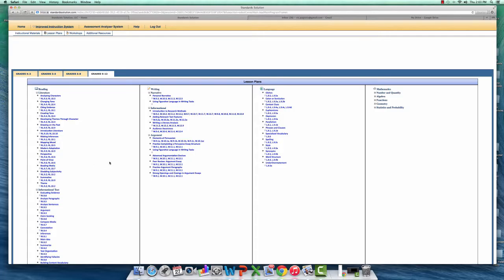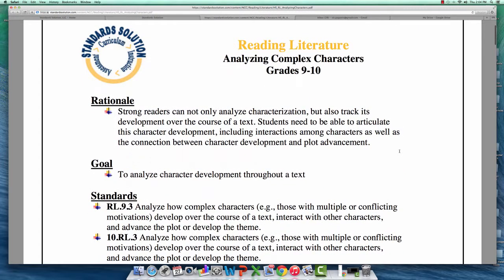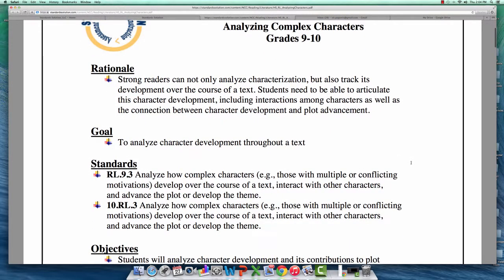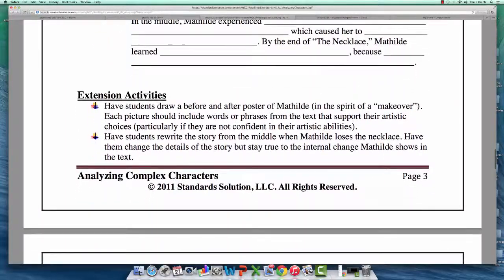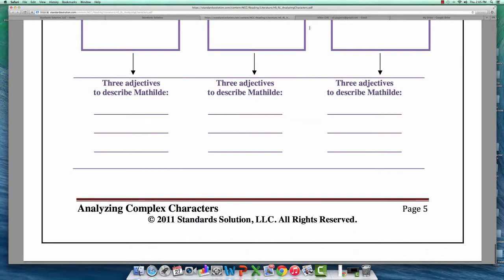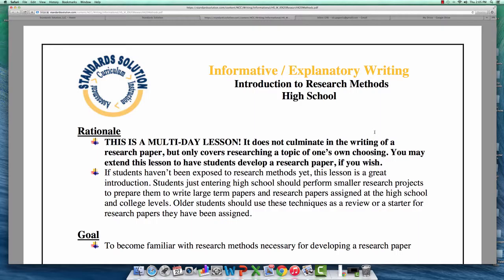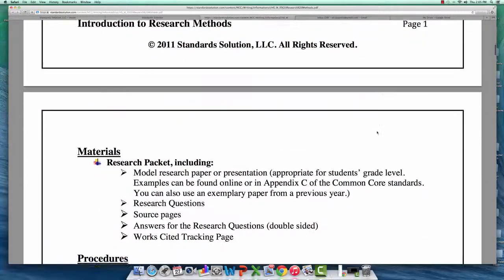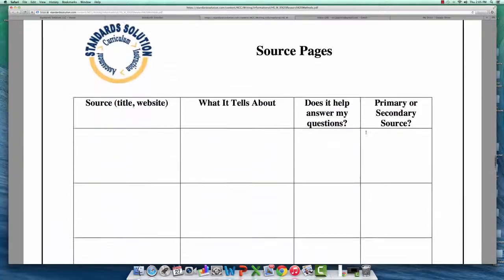HS ELA CC Lesson Plans